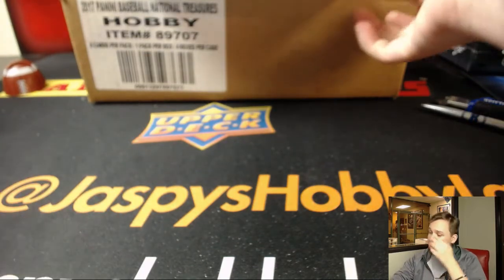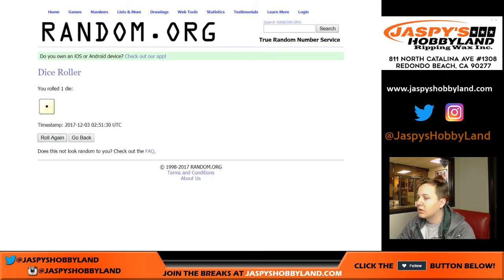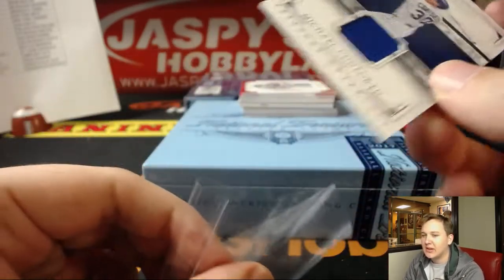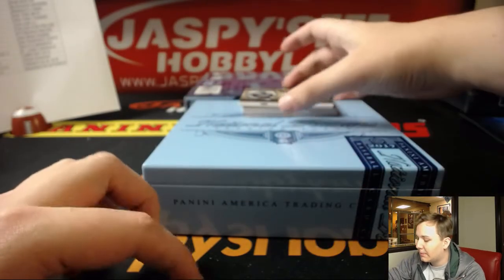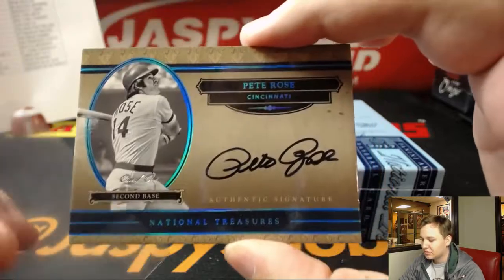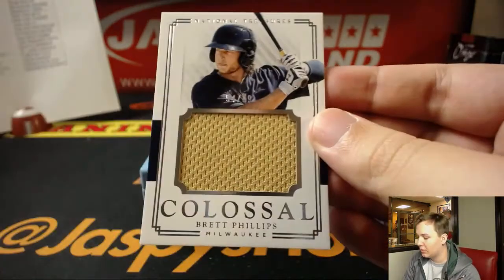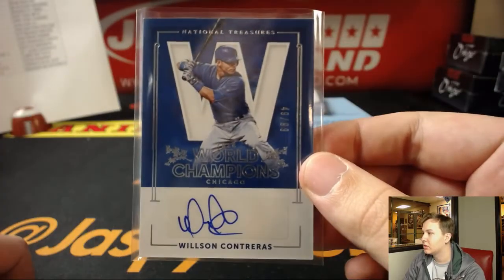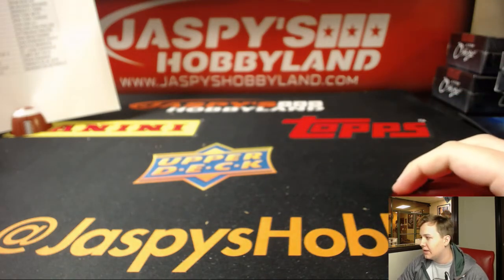12/2 - 2017 Panini National Treasures Baseball 2-Box Break #3 *PYT*